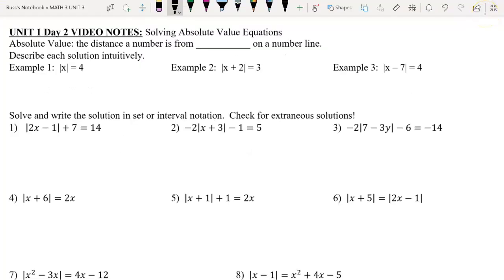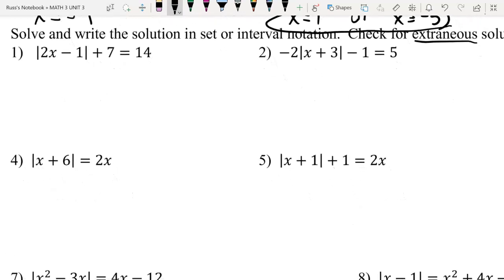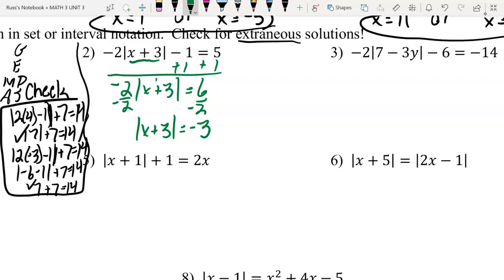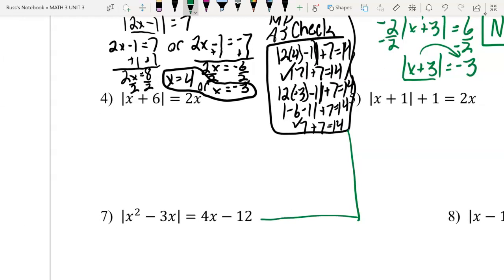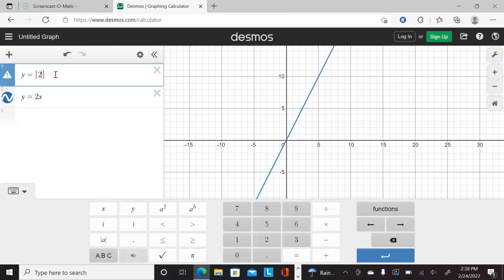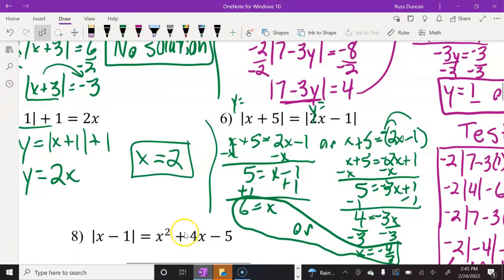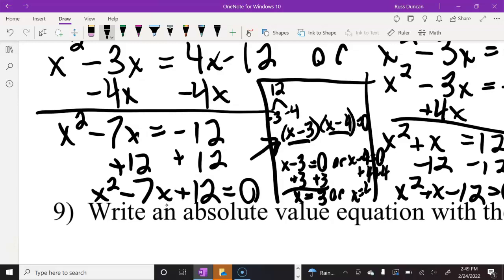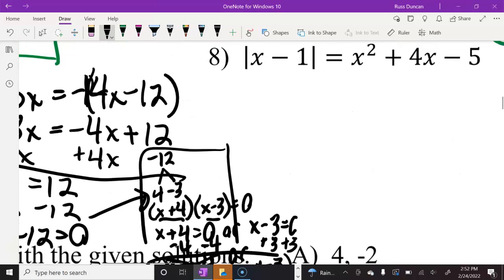U3D1 Absolute Value Equations